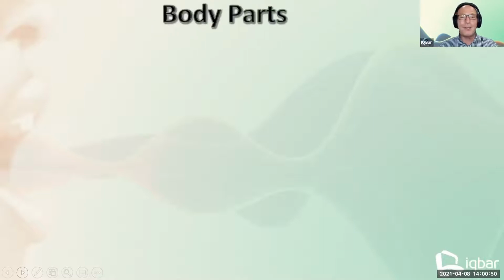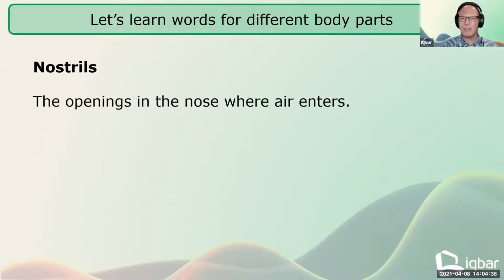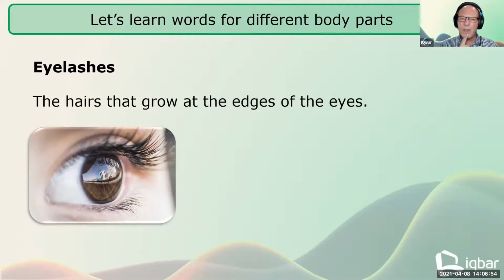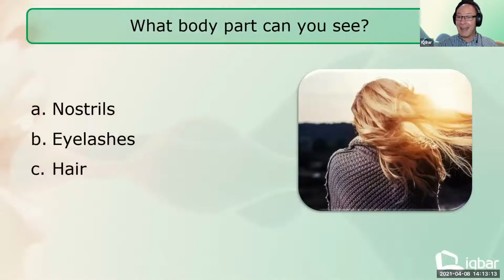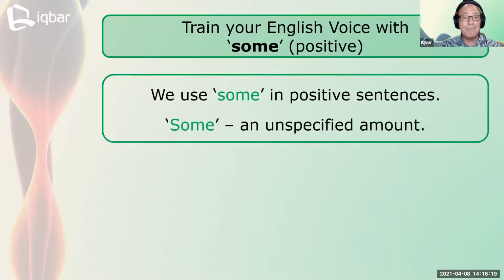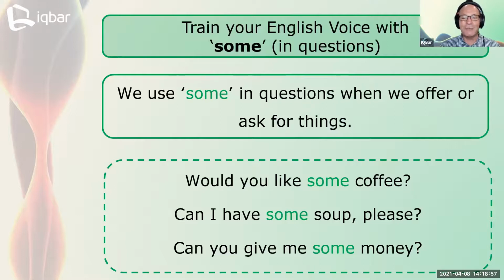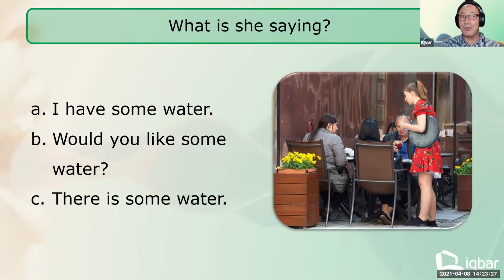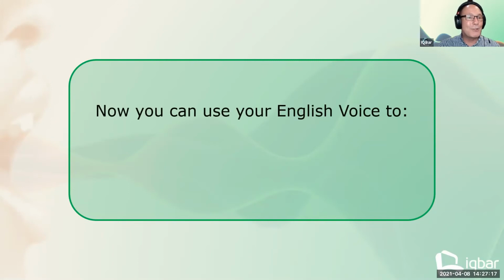Learn English A2 Body Parts and Practise Using "Some" at Home Webinars | English Voice Online Lesson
In this webinar, we will learn some names for different body parts. We will also learn how to use the word ‘some’ in sentences.

‘Some’ is a word that is used very often in English.  We will learn how to use it to talk about an unspecified amount.  We will also learn how to ask questions and make offers using the word ‘some’.  Don't miss out on our first English Voice Level A2 webinar.

Join us live every Thursday at 14:00 GMT here on Youtube to continue learning English with IQGlobal. You can also attend our webinars on Zoom by signing up for each webinar here;